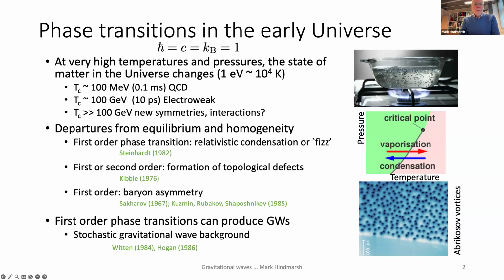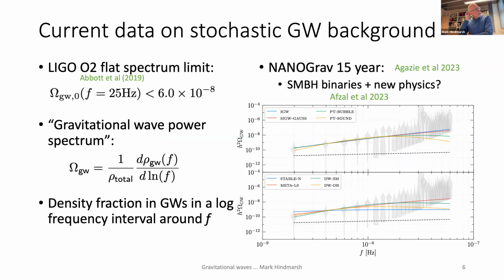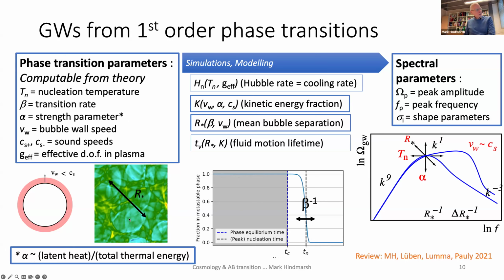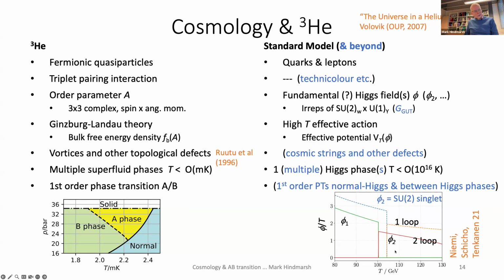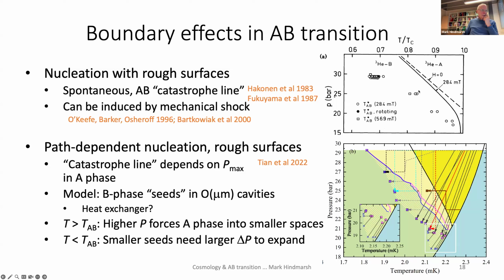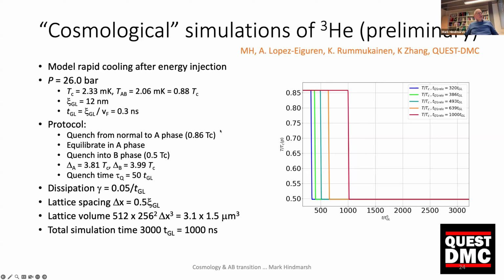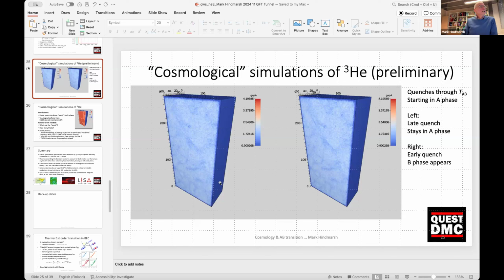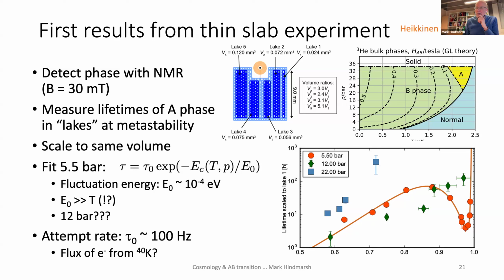Mark Hindmarsh: Cosmology and the AB transition in superfluid 3He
Phase transitions in the early universe are expected in many extensions of the Standard Model of particle physics, and could provide the departure from equilibrium needed for a dynamical explanation of the baryon asymmetry of the Universe. A phase transition could also produce gravitational waves of a frequency observable by future space-based detectors such as the Laser Interferometer Space Antenna (LISA). All calculations of the gravitational wave power spectrum rely on a relativistic version of classical nucleation theory. Yet when the A phase of superfluid He-3 is supercooled, the B phase appears far faster than classical nucleation theory would predict. If the appearance of B phase is due to a new rapid intrinsic mechanism, gravitational wave production could be rendered negligible. I discuss how the nucleation rate influences gravitational wave production at a first order phase transition in the early Universe, and make quantitive analogies with the AB transition. I outline current experiments designed to eliminate extrinsic nucleation mechanisms in superfluid 3He, and how they can be used to test cosmological nucleation theory.